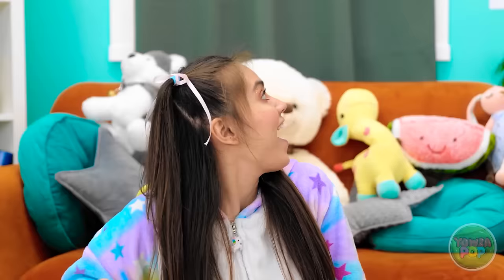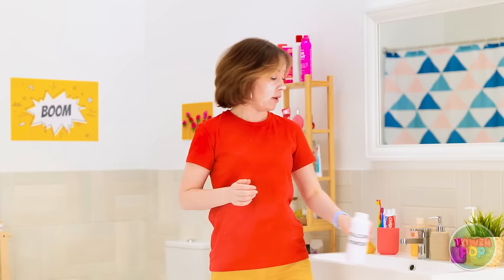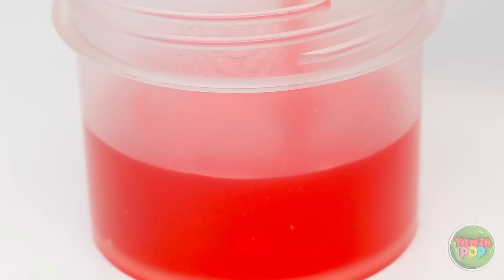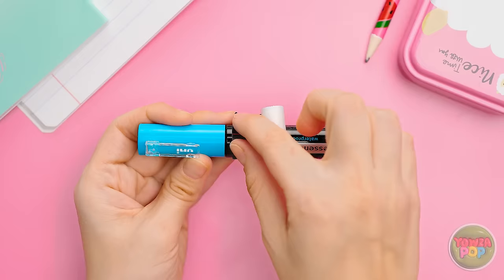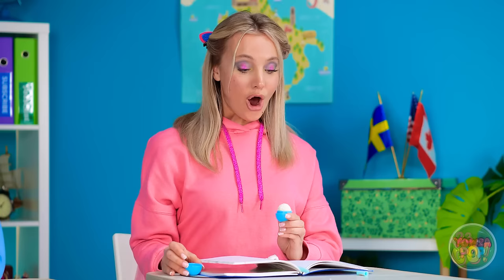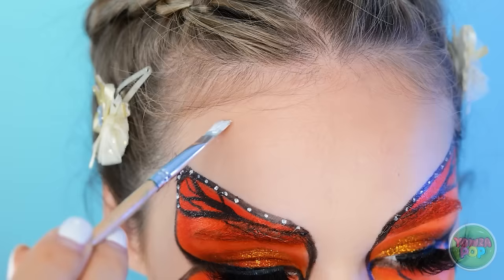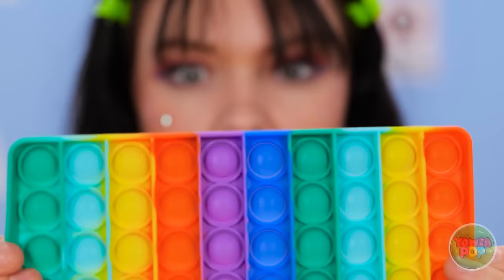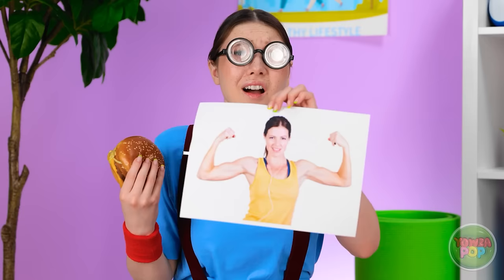AMAZING DIY SCHOOL HACKS || Easy Crafts Funny Tips and Tricks For School by 123 GO!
Ready to level up your school game? Dive into a world of epic DIY SCHOOL HACKS 📚✂️ Get set for easy crafts, hilarious tips, and mind-blowing tricks guaranteed to rock your school routine. Say hello to straight A's and goodbye to boring days – let's make school awesome together!